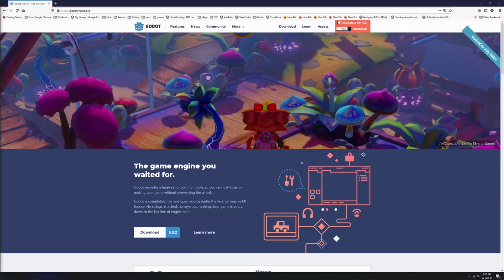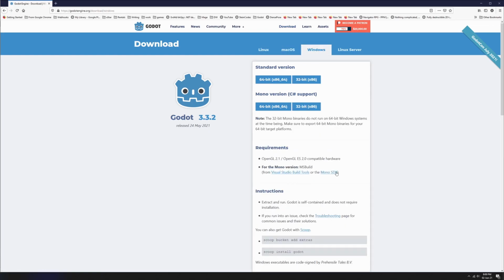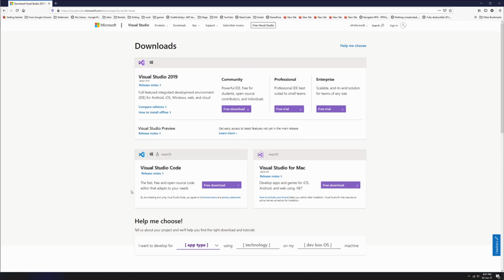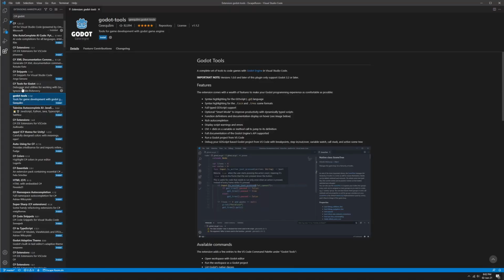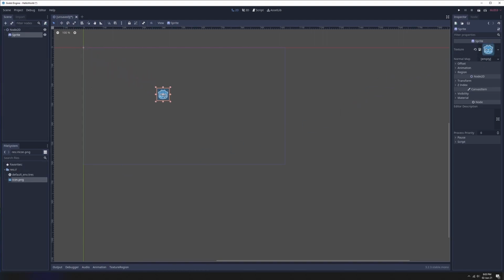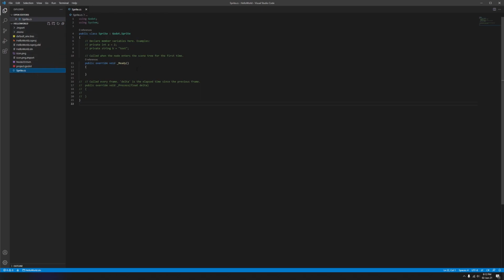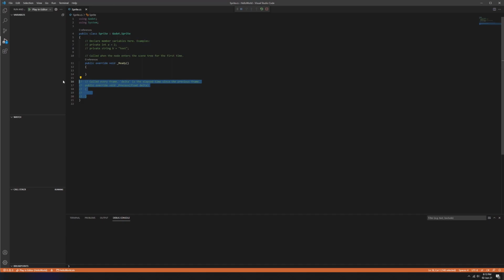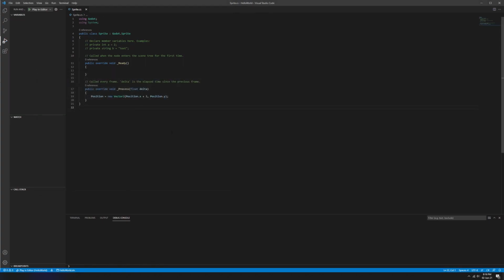Getting started with C# in Godot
Lets do some Gamedev!

This video is a quick walkthrough of the steps you need to take to get Godot set up to work with C# scripting. By the end you should be ready to write and debug your own C# code.